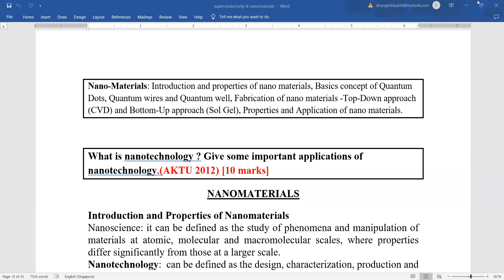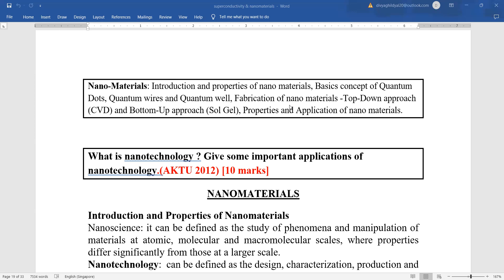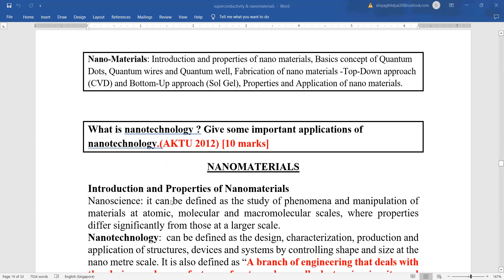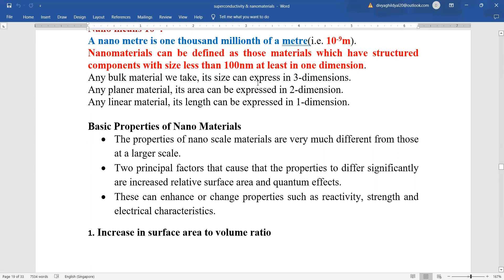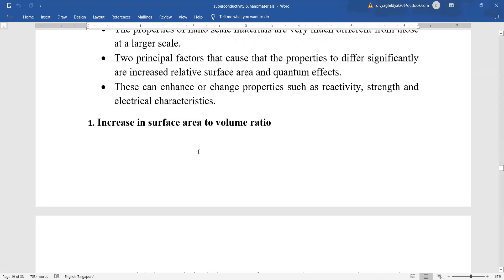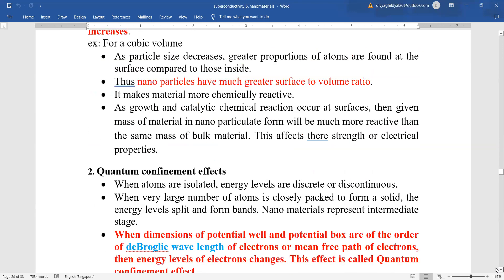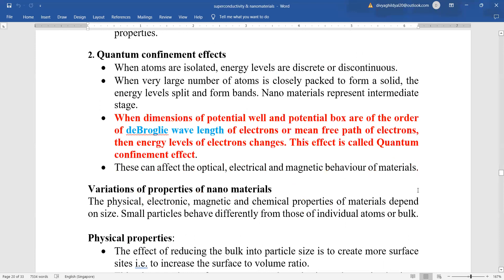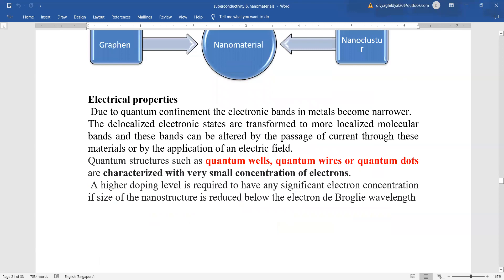NANOMATERIALS & PROPERTIES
NANOMATERIALS
BAS101/BAS201 Engineering Physics
ENGINEERING PHYSICS for B.Tech First Year: Dr. A,P.J.Abdul Kalam Technical University, Lucknow